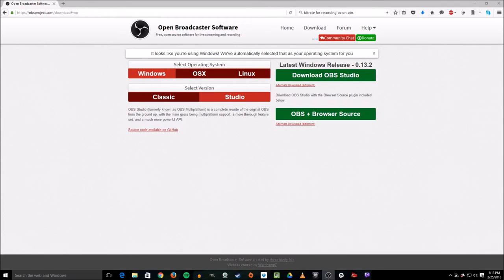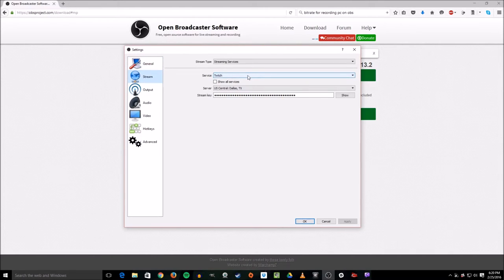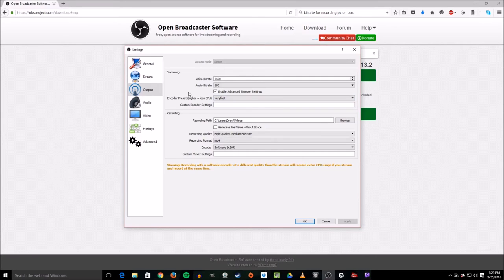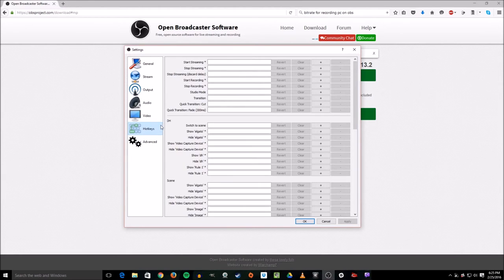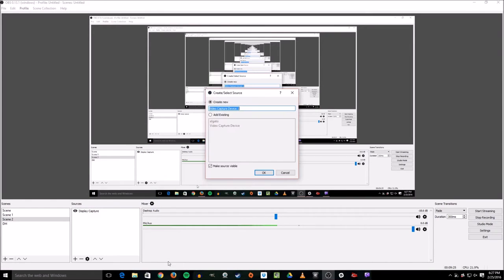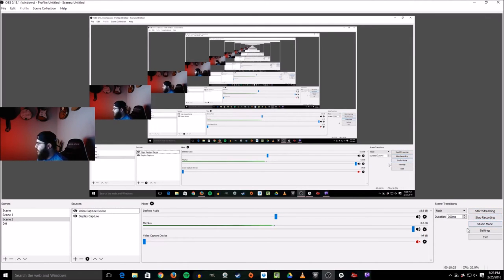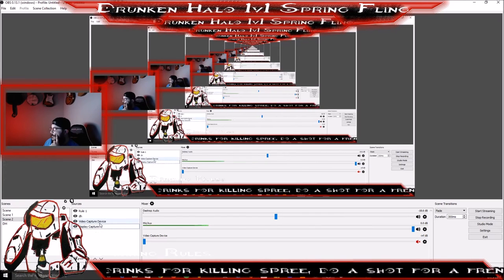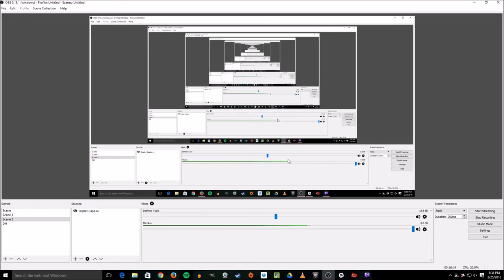Setup OBS Studio for Twitch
Mudcat shows us how to do a basic set up of OBS Studio for Twitch Streaming